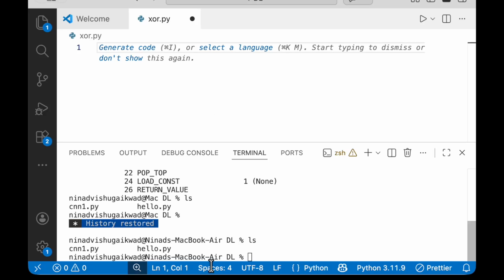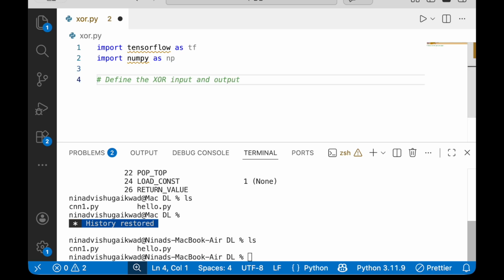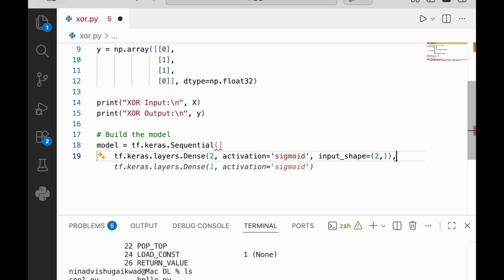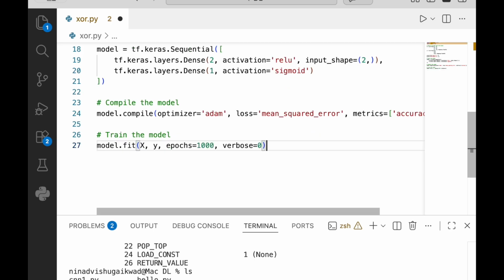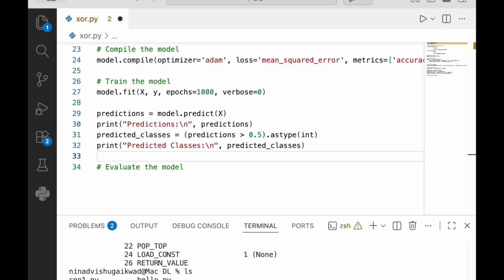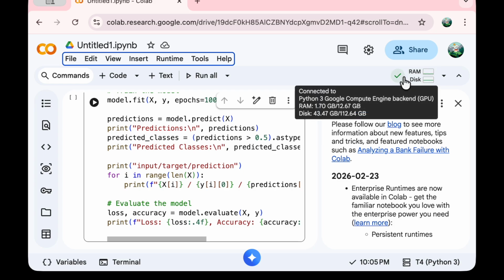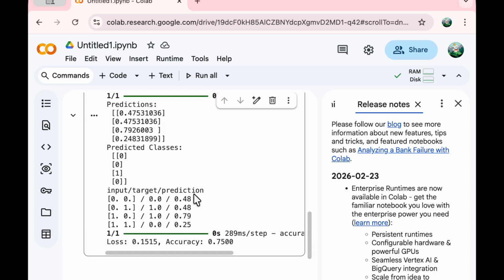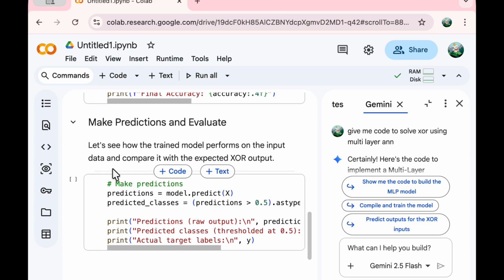14 - Generate any Deep Learning Neural Network Code (Copilot in VS Code or Gemini in Google Colab)